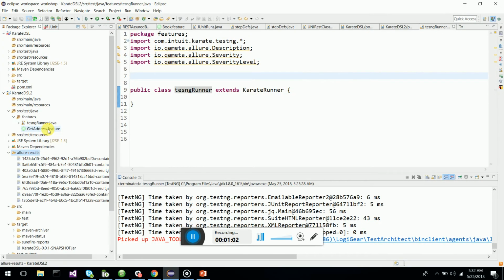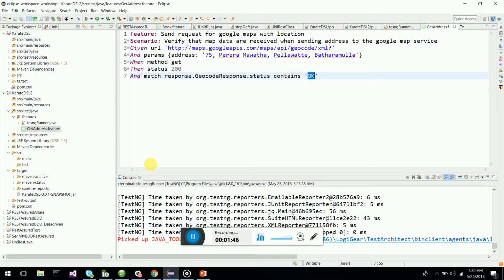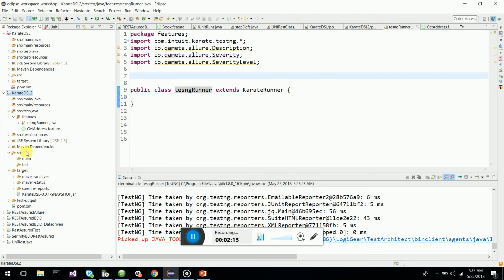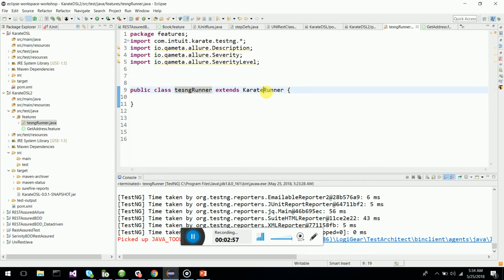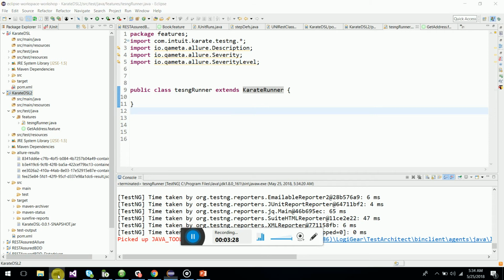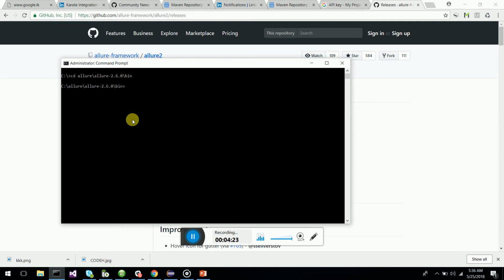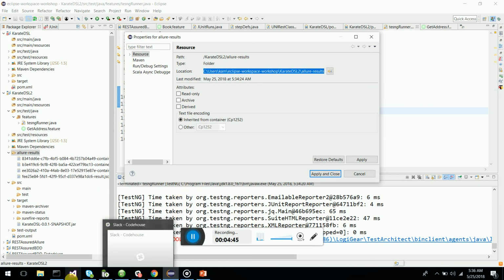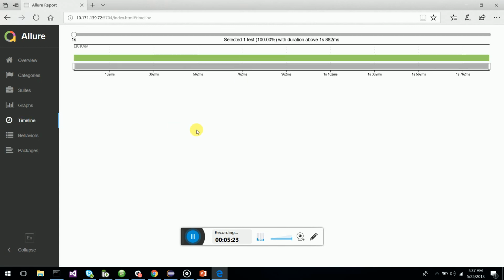Katate TestNG Allure reporting